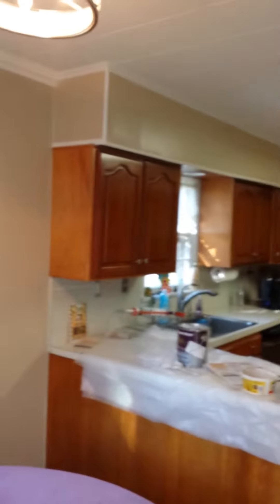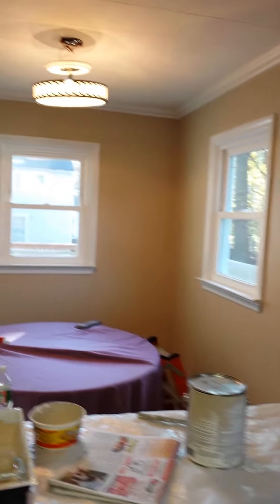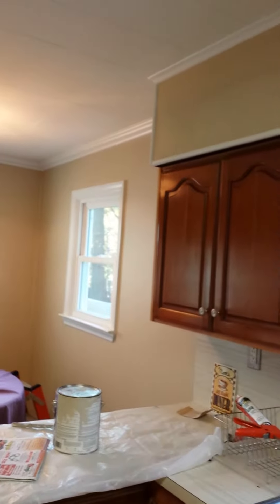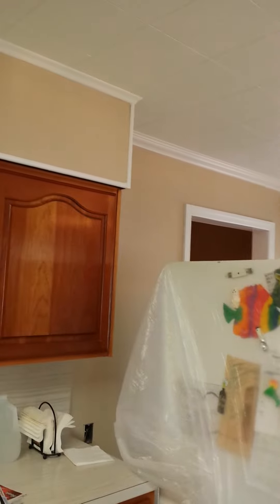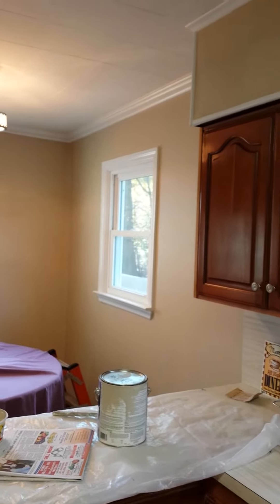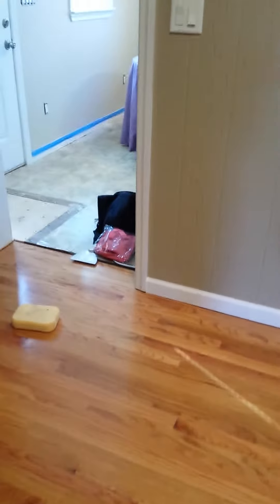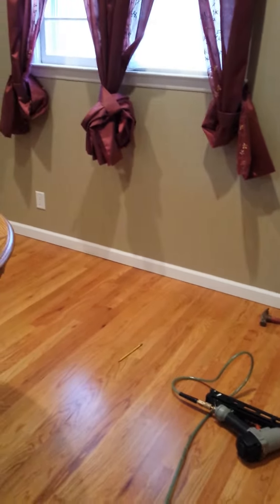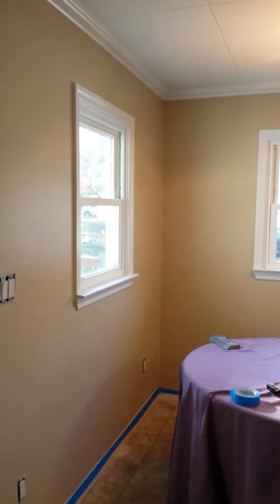Finnish painting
Painting